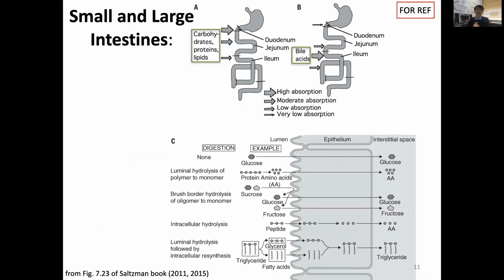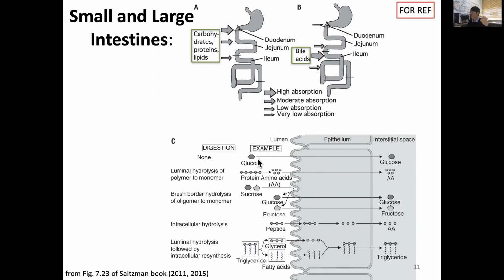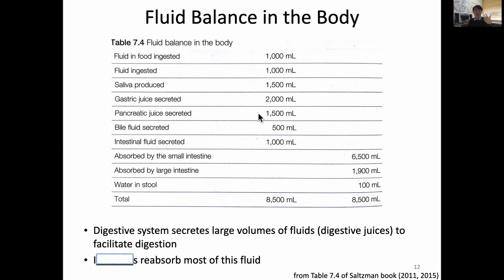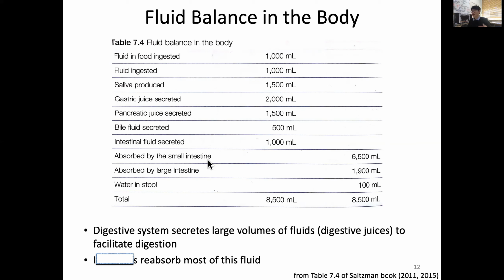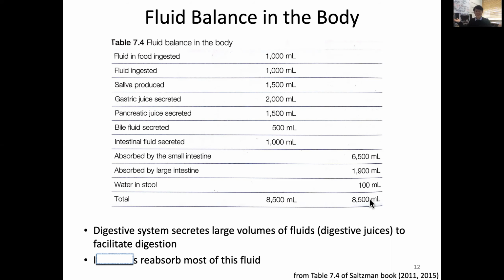5.12 Physiological Principles: Digestion, Fluid Balance